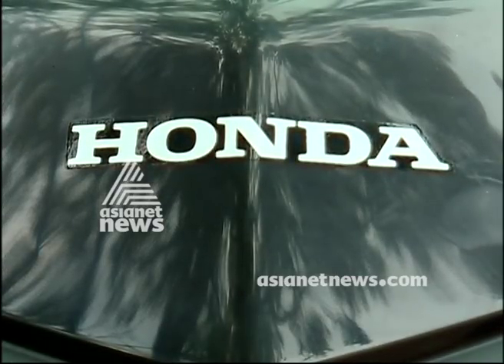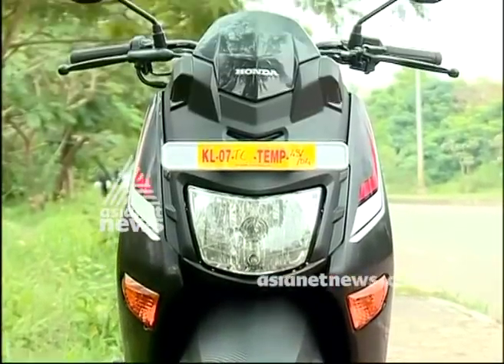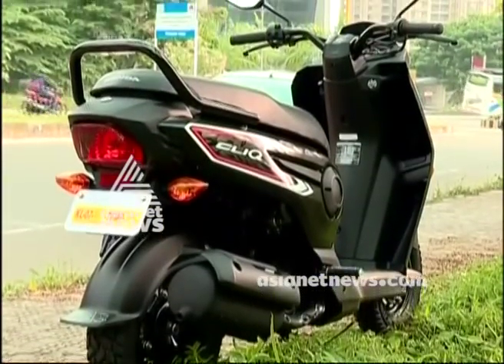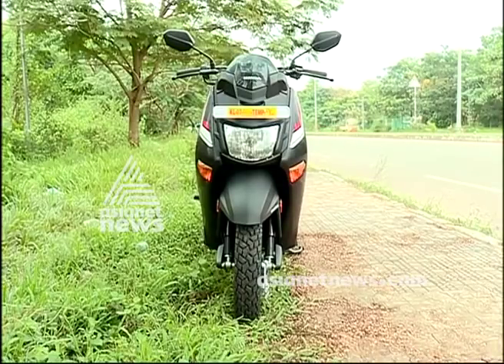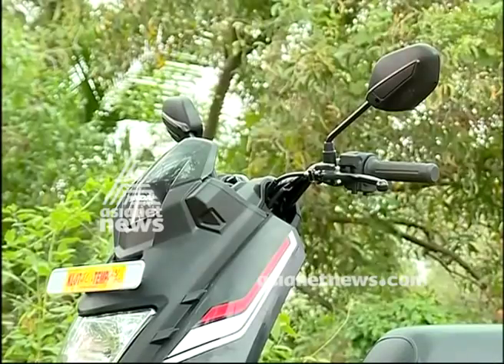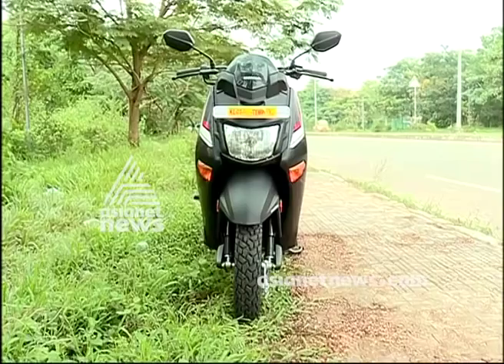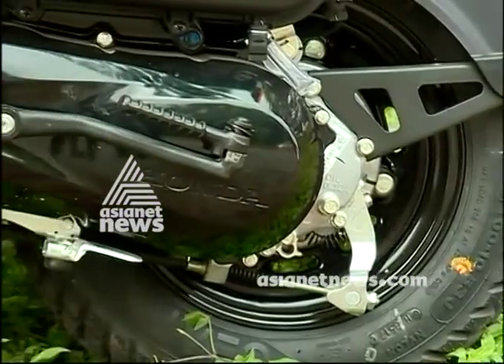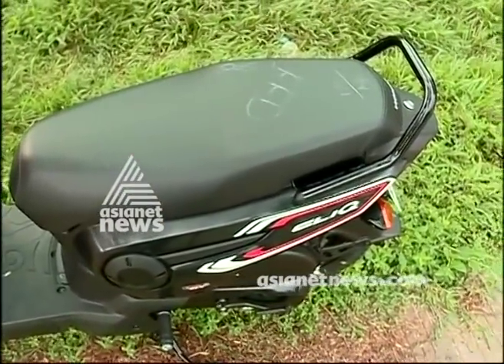Honda Cliq Price in India, Review, Mileage & Videos | Smart Drive 5 Nov 2017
Check out the latest news from Kerala, India and around the world. Latest news on Mollywood, Politics, Business, Cricket, Technology, Automobile, Lifestyle & Health and Travel. More on asianetnews.com

Get latest Malayalam News Live from our YouTube Channel